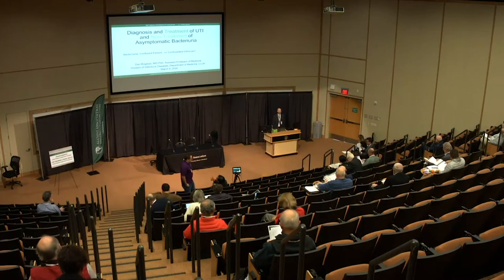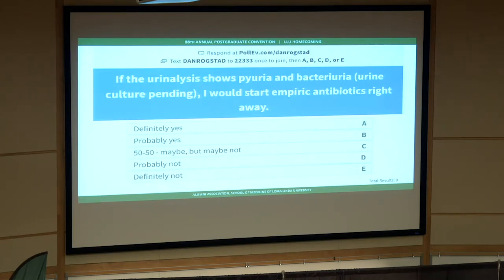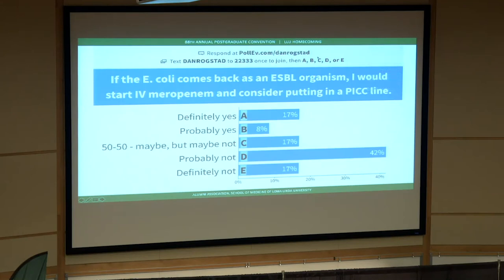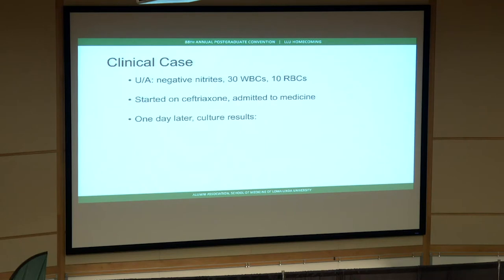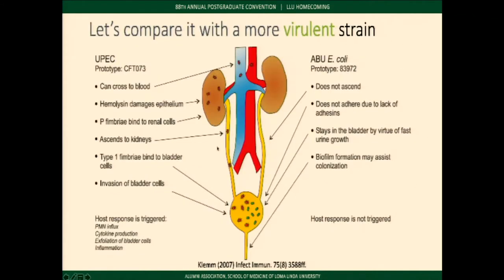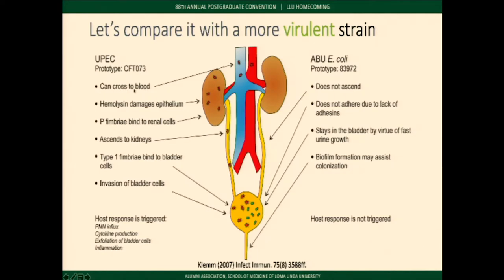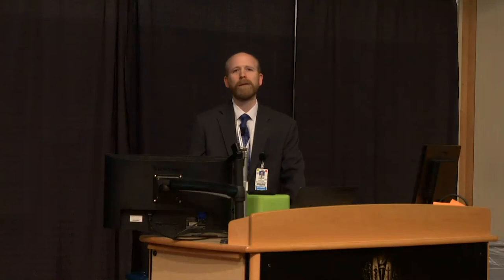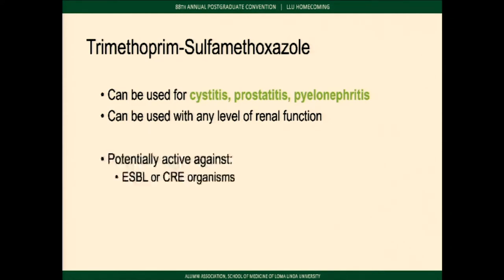Daniel Rogstad, MD, PhD - Bacteriuria: Confused Patient or Confounded Clinician?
Daniel Rogstad, MD, PhD, presents at the Loma Linda University Annual Postgraduate Convention.